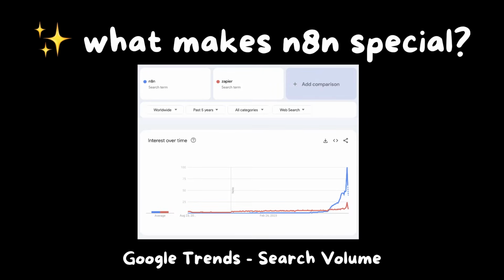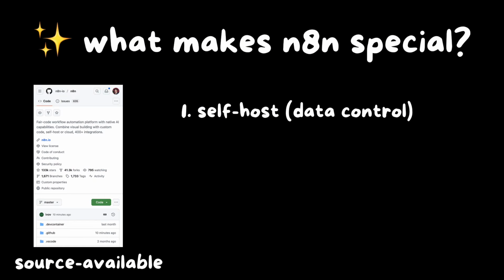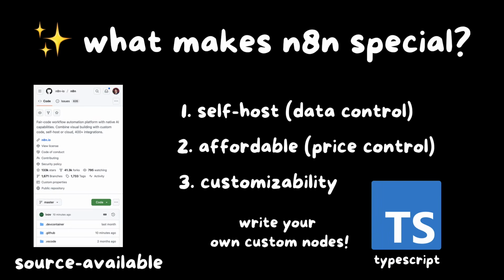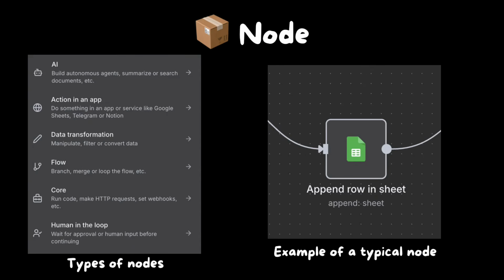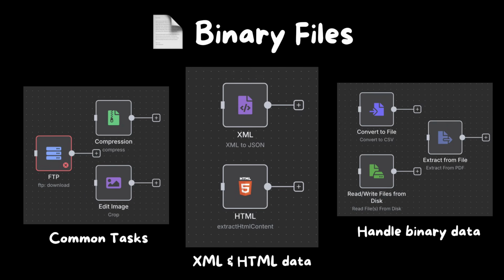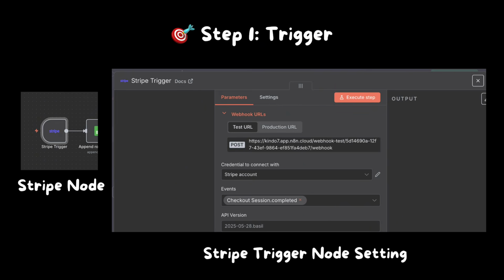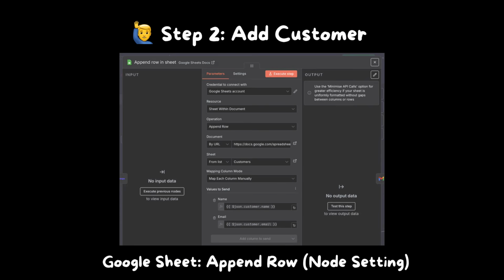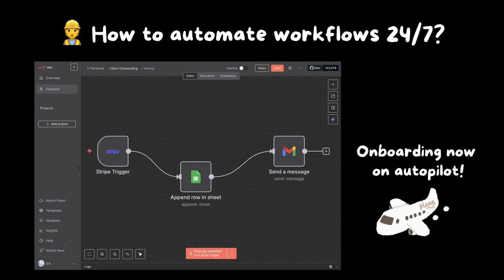Why Everyone Is Using N8N?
Tutorial on what n8n is all about. why it's so popular. what it does. how to use it. we'll go through a simple client onboarding workflow that you can build alongside.

if you're interested in joining a community of people leveling up their AI skills, check out

I make sure every single person gets to accelerate their learning of prompts, templates, AI tools, models, code snippets and build a strong AI foundation.

If you're looking to automate your business to cut cost & save time